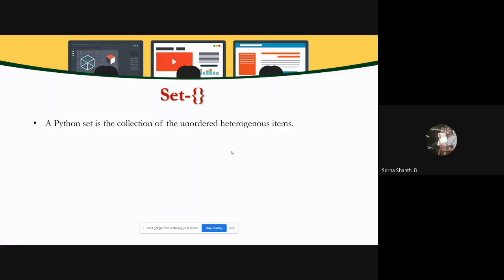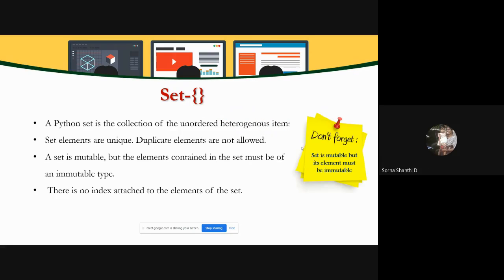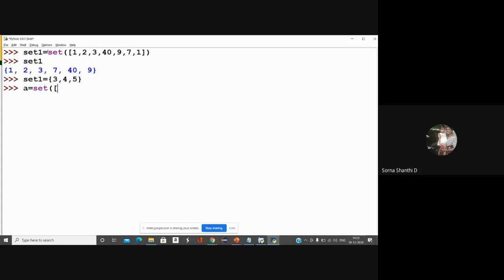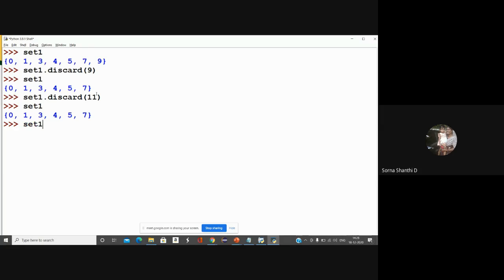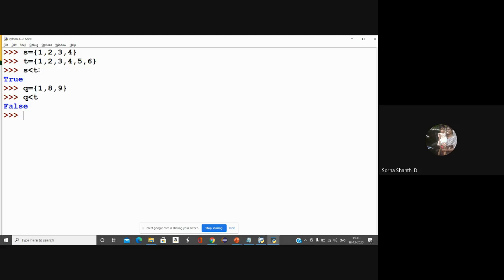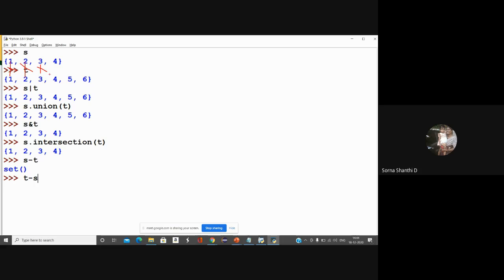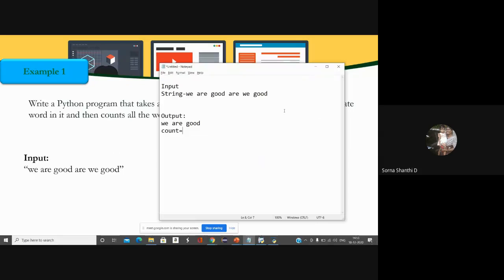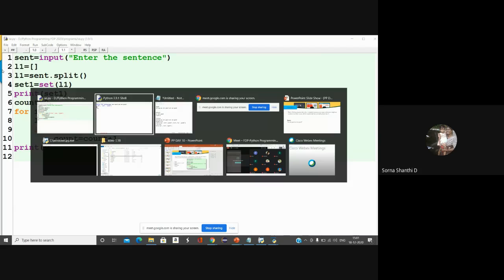FDP-Python Programming-Module-01 (18-12-2020)